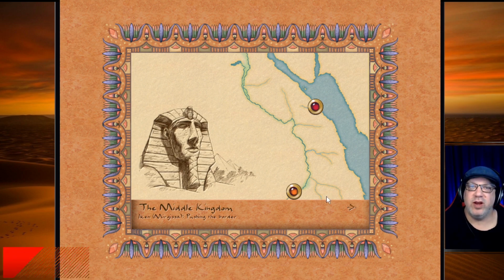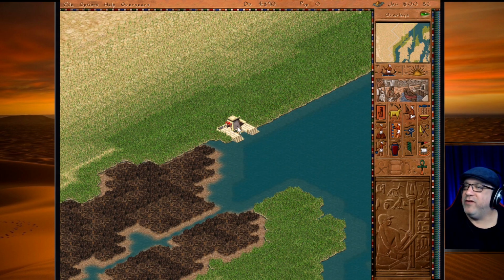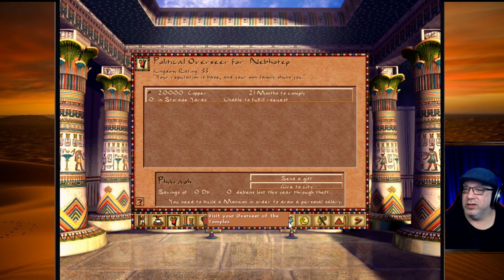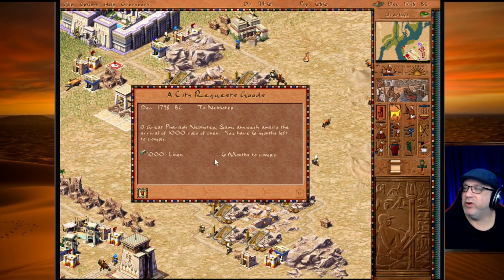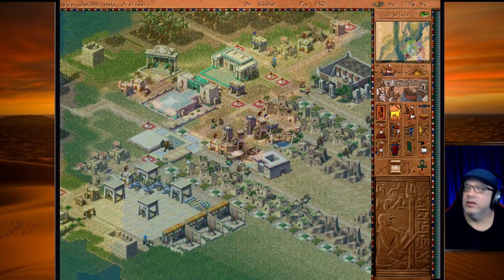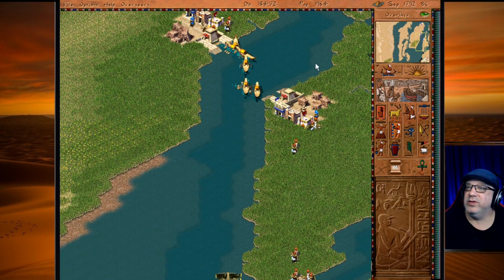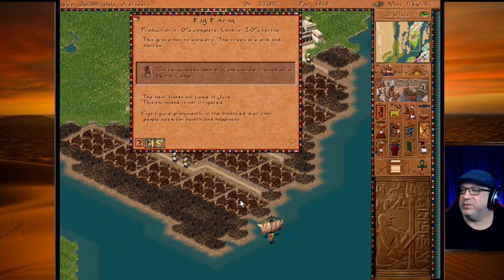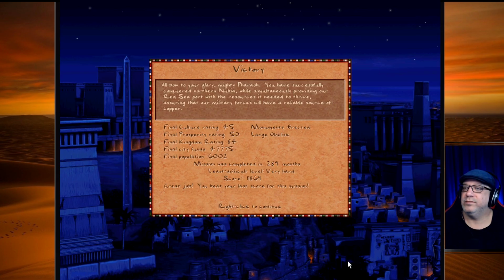Pharaoh (Episode 20 Part 1) Iken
Very Hard Difficulty

Immerse yourself in Ancient Egypt from the age of the great pyramids to the final years of the New Kingdom. Govern all aspects of the exotic Egyptian culture.